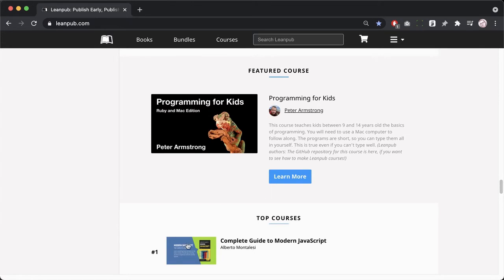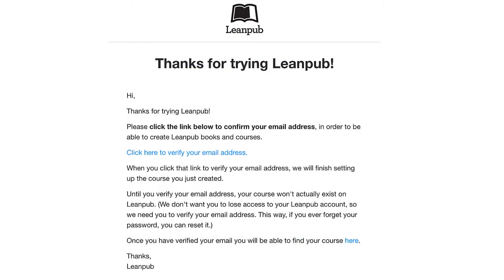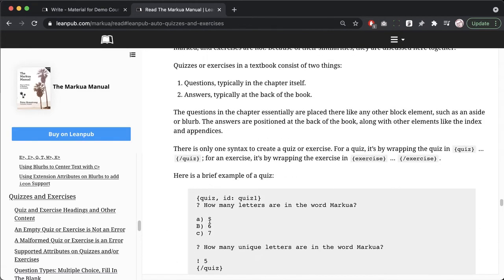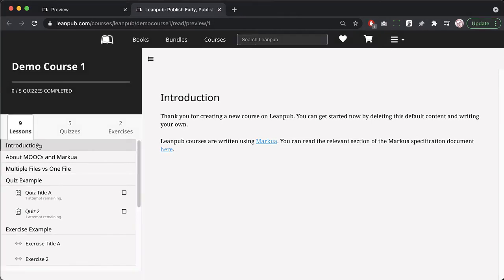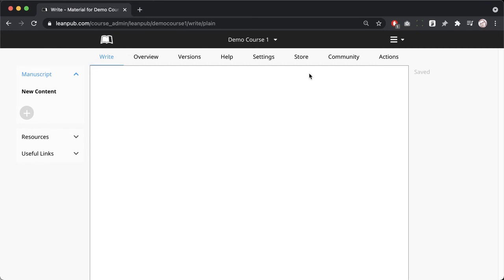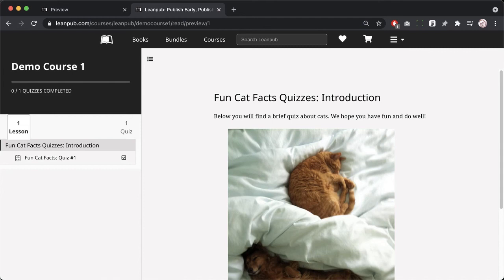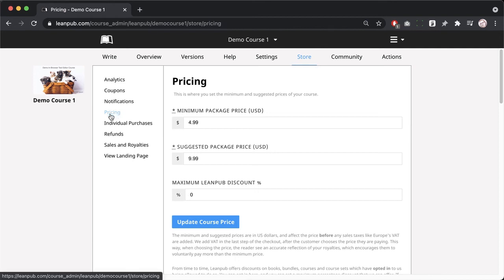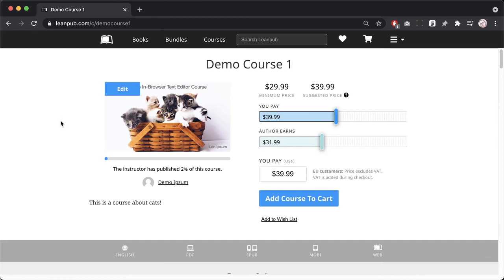Getting Started Creating a Course on Leanpub in the In-Browser Writing Mode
In this video, we'll show you how online courses work on Leanpub, and how to create one yourself.

Anyone can create a Leanpub course, but especially if you've already published a non-fiction ebook on Leanpub, we highly recommend you create an online course to accompany it!

When a learner successfully completes a course, they get a certificate that gives them social proof of what they learned from reading your book.

Also, some people may prefer taking the course to reading the book!

Here is a link to the corresponding online step-by-step walkthrough for this video

You can find the quiz sample we use in the video about two-thirds of the way down the walkthrough.